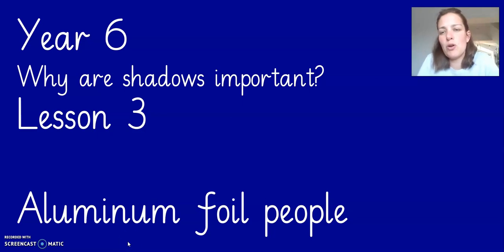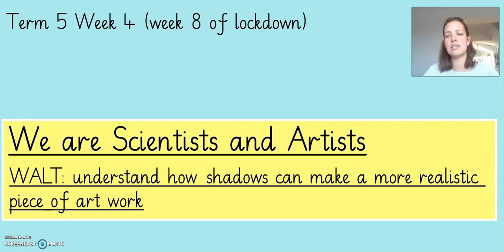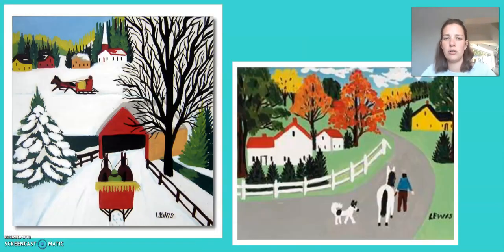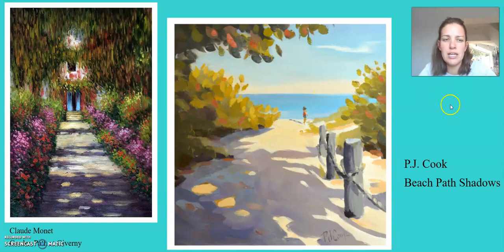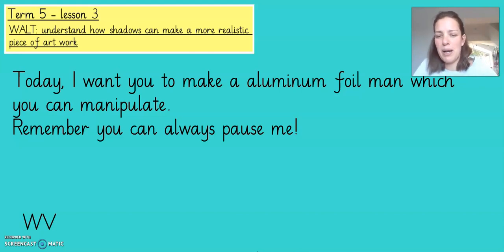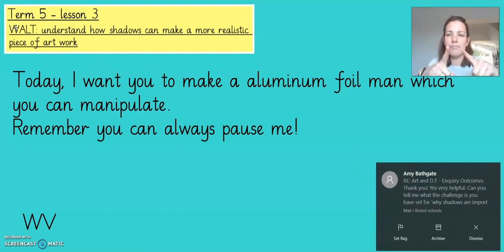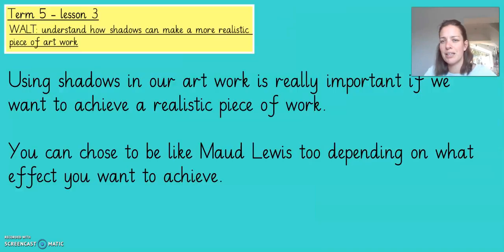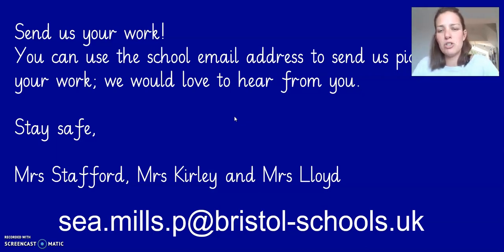Year 6 Artists with Mrs Stafford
Lesson 3 in our enquiry.
Today we are learning how shadows help to make artwork more realistic. You will need some kitchen foil and scissors ready for today's lesson!
Remember we would love to see your work!